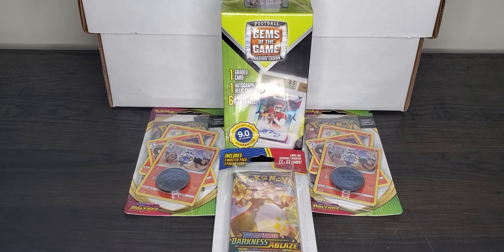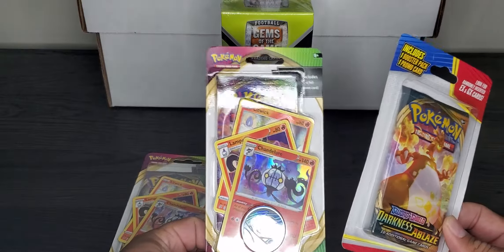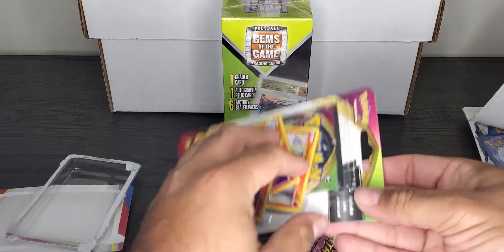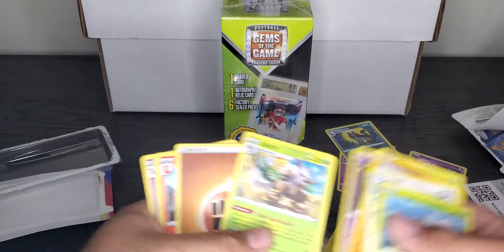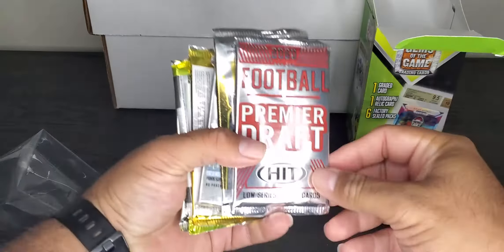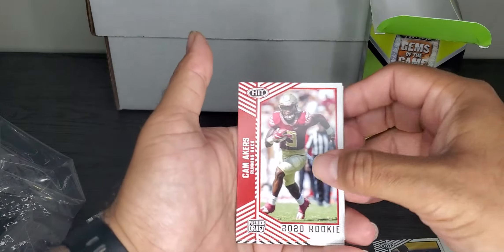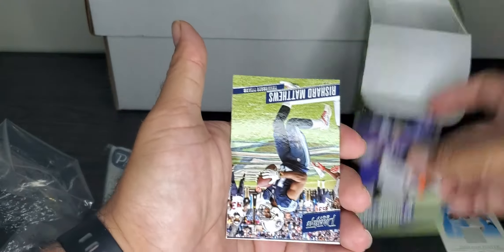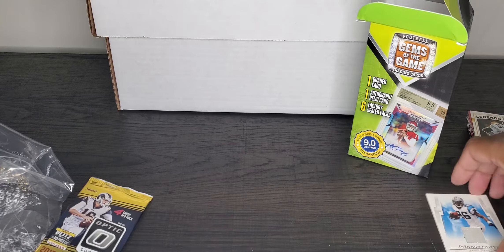Missed another restock and got scraps